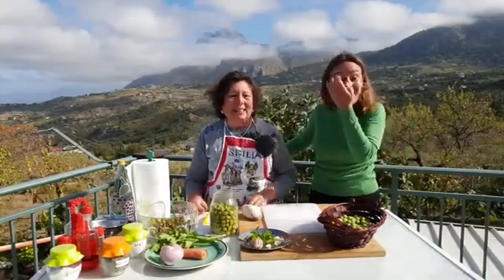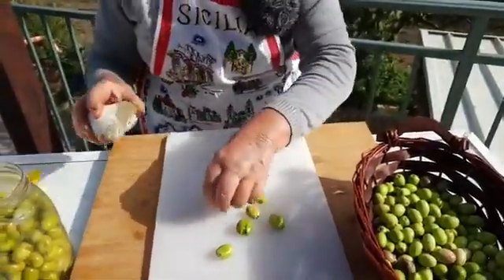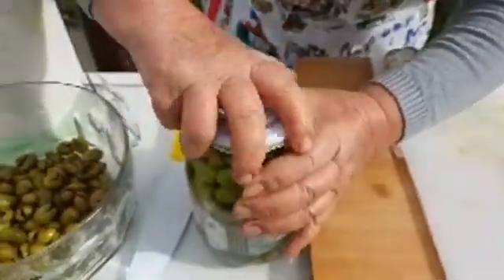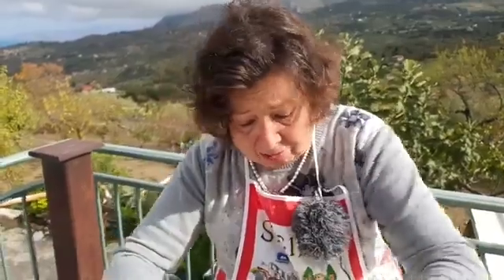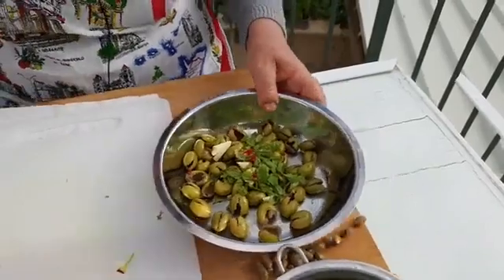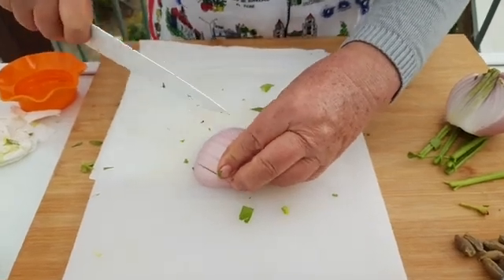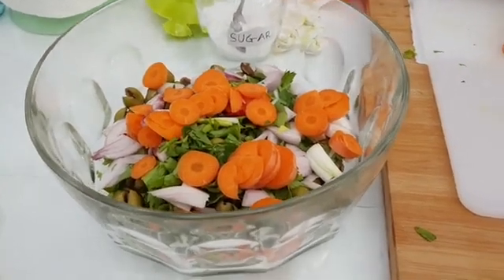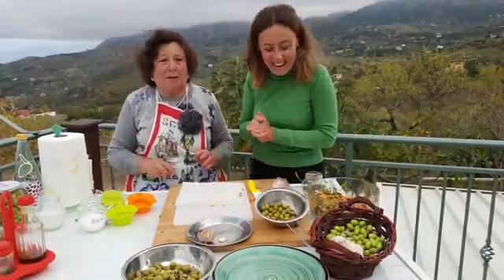How to make Sicilian crushed olives and season them. Let's learn with Maria!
Hello everyone, this time, our special Sicilian housewife Maria is glad to teach you how to make Sicilian crushed olives and season them!
It is one of the most traditional Sicilian food and Maria respects the most authentic recipe. We have 2 differents styles: in the first recipe we have extra virgin olive oil, vinegar, hot red chili pepper, oregano, sugar, garlic, and mint. In the second recipe we have extra virgin olive oil, vinegar, hot red chili pepper, oregano, sugar, salt, carrot, onion, and celery.

This video come from a feed published on our Facebook page named "Best Things to Do in Sicily", a community with more than 18,000 friends who follow us from US, Canada, Australia and other countries around the world.
Many of them have a Sicilian origin and we help them to keep the connection to the homeland of their Sicilian ancestors alive and strong.
Over the years we have been working to spread love for Sicily and this gave birth to one of the biggest communities of Sicily Lovers in the planet.
If you are not already following us on Facebook, we would be glad to invite you to join our big beautiful family!

WHAT ABOUT US AND THE SICILY LOVERS PROJECT:
We are Rosella and Gianca, two native proud Sicilians with a strong passion for our beloved island.
We own a dynamic tour company which helps people enjoy amazing experiences in Sicily from the vantage point of true Sicilians! We are specialized in custom private tour of Sicily for individuals, families, groups and associations.
We will be glad to help you plan a custom private tour of Sicily. If you want to discover all our activities, please follow the link to our

When the Covid-19 pandemic hit in 2020, it crippled the economy and paralyzed our tourism activities.
We were all faced with something foreign and unexpected.
But we were determined not to let anything stop us from sharing our cherished island with other proud Sicily Lovers.
We needed to re-invent ourselves bringing fresh new ideas and solutions so that people may continue to enjoy the best that Sicily has to offer.

We understood that finding authentic handmade in Sicily products - if you are overseas - can be challenging.
Therefore we launched the first and the biggest 100% handmade in Sicily online store.
Come on in and discover our Made in Sicily products such as traditional Sicilian clothing, pottery, jewelry, and other charming artwork
In a fully standardized commercial market, we and our craftsmen offer you the possibility of having unique pieces completely produced and manufactured in Sicily. No two items are alike because everything is handcrafted for you!
When you buy our products, you help support the Sicilian economy and local artisans. You will contribute in preserving these wonderful customs.
Our mission is to expand the wonderful family of Sicily Lovers, to promote our beloved island of Sicily around the world, and to allow you to own a part of excellent Sicilian craftsmanship.
Proudly display these precious pieces of Sicily and become a proud ambassador of our beloved island.

And so, if you love Sicily you have 2 possibilities:

# 1 If you want us to put together a memorable custom private tour of Sicily please visit:

#2 If you cannot travel to Sicily, we will bring Sicily to you.

Love, hugs, and kisses from Sicily!